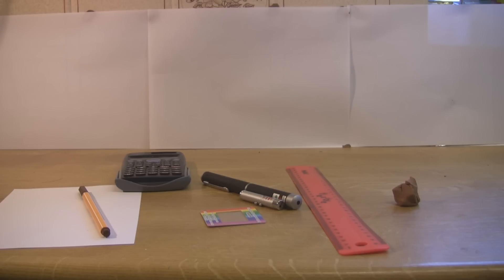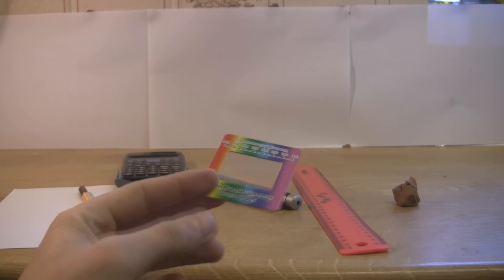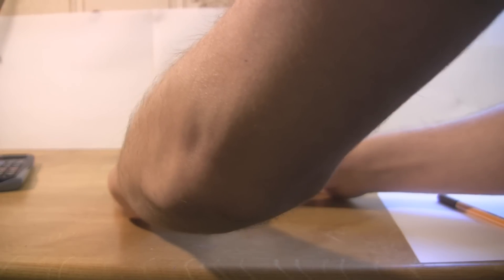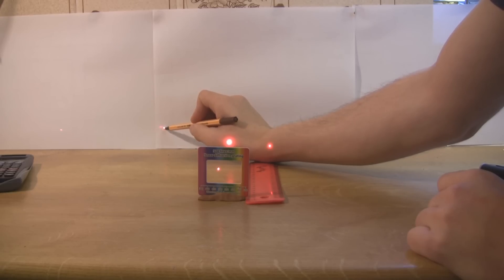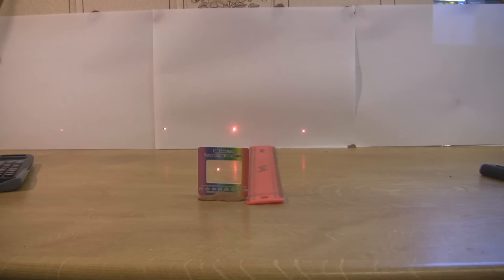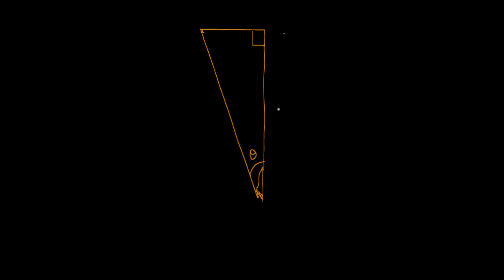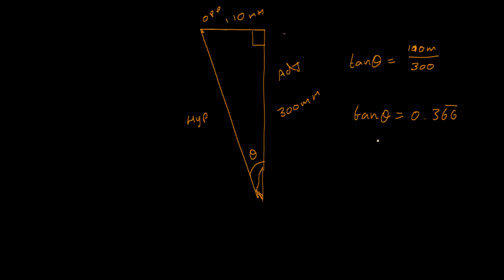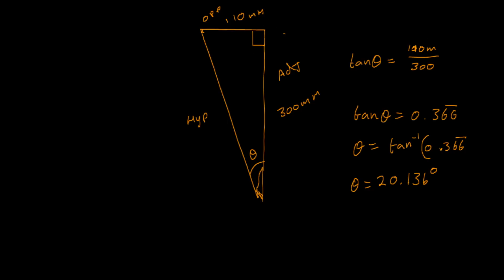Finding the wavelength of light